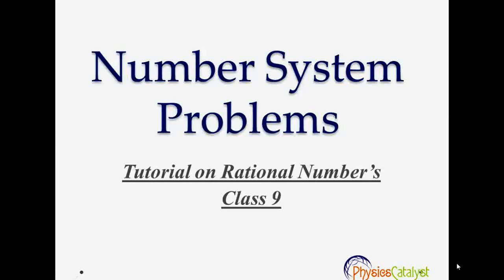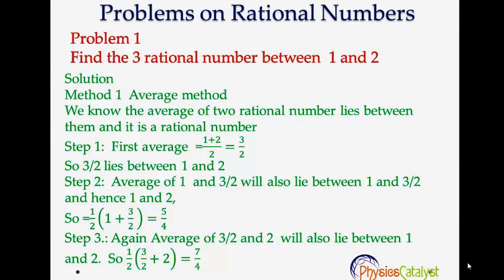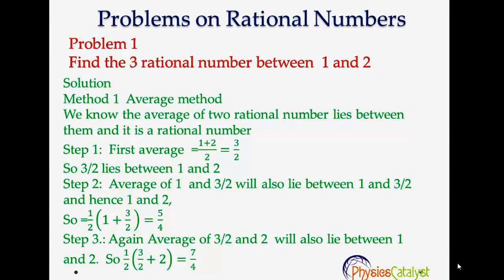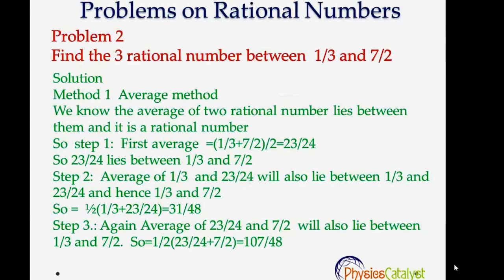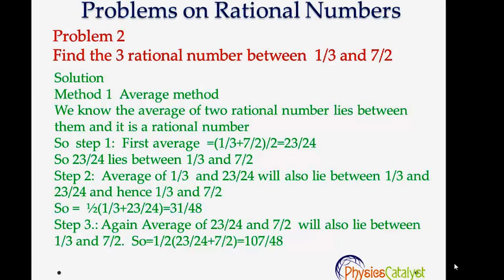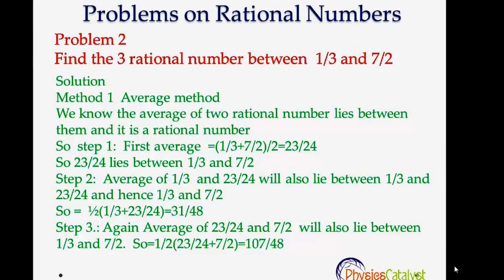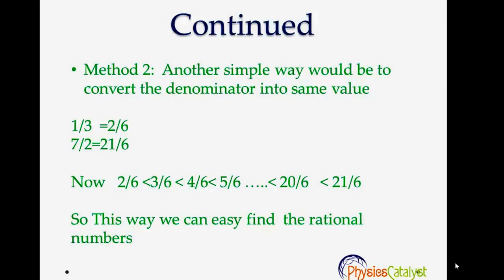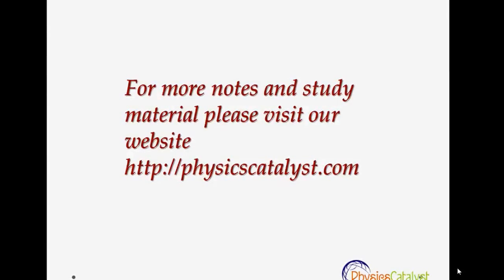How to do Rational number problems Class 9 maths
This tutorial is about rational numbers for class 9 mathematics.